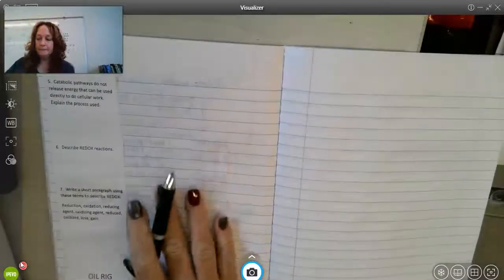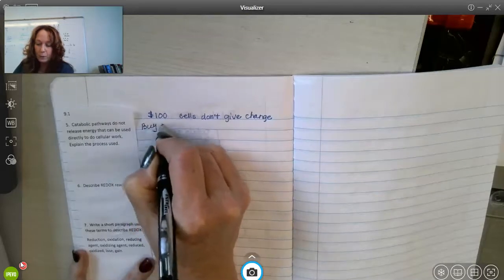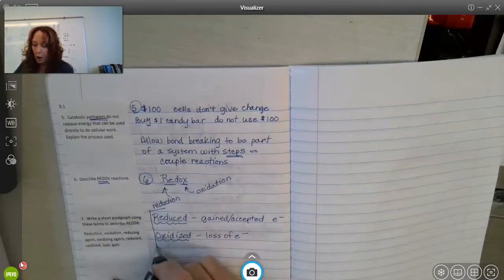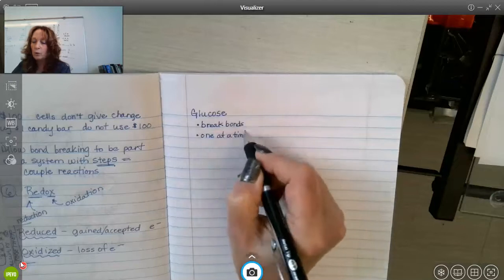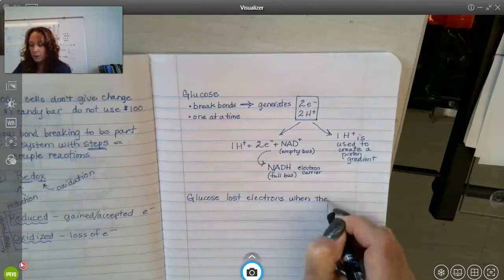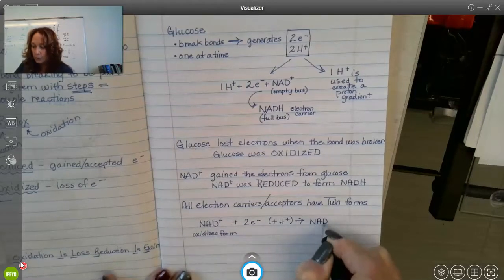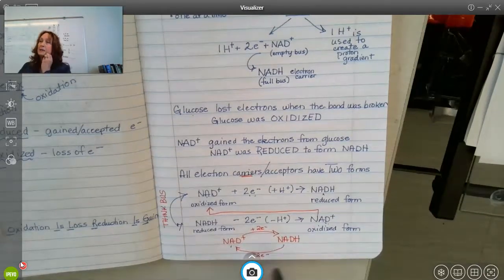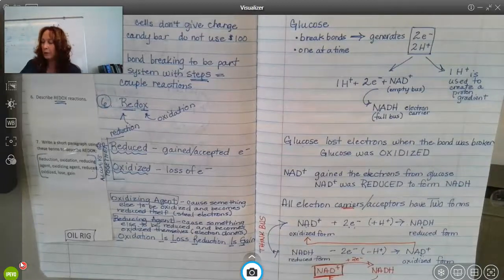9 1 #5 7 notes